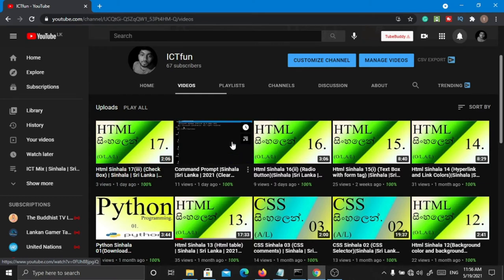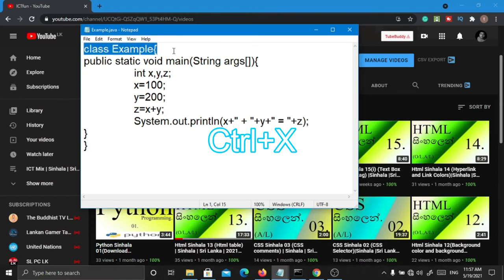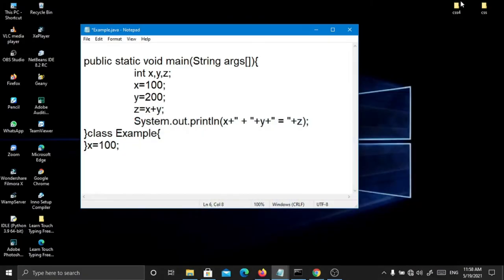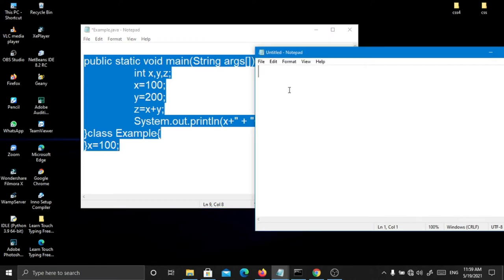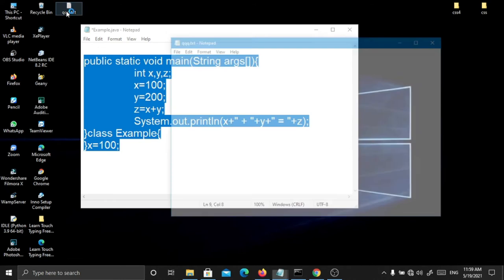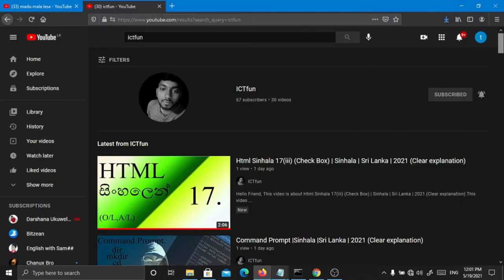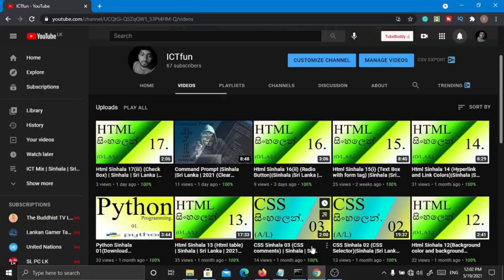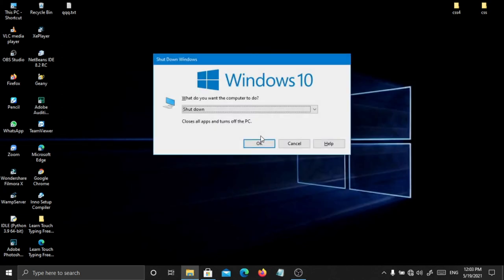Computer Shortcut Keys | Sinhala | Sri Lanka | 2021 (Clear explanation)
Hello Friend,
This video is about Computer Shortcut Keys | Sinhala | Sri Lanka | 2021 (Clear explanation)

This video include-Computer Shortcut Keys

Key words-

My channel.